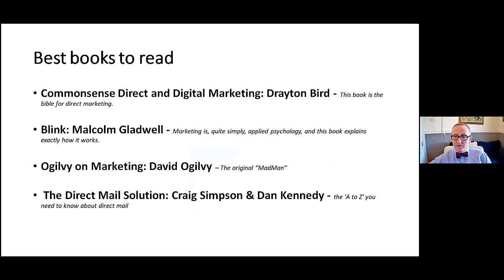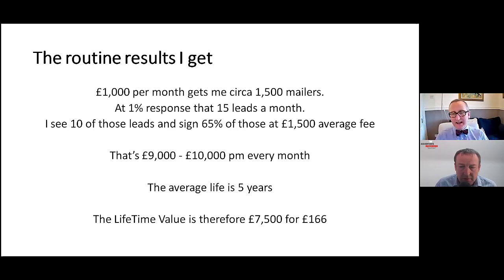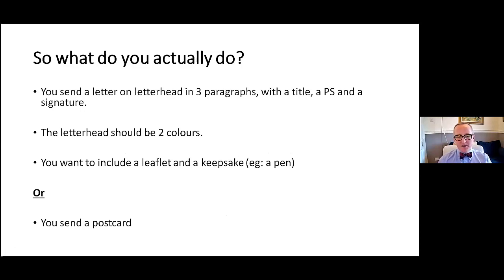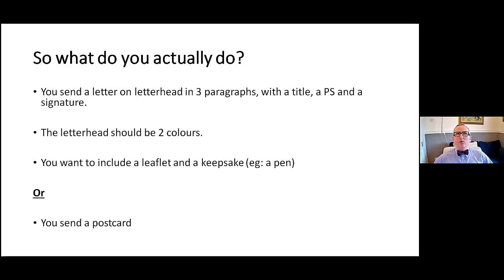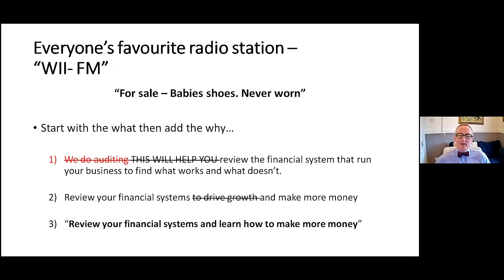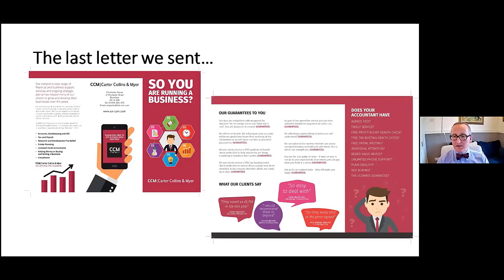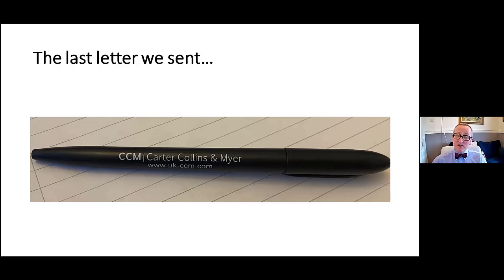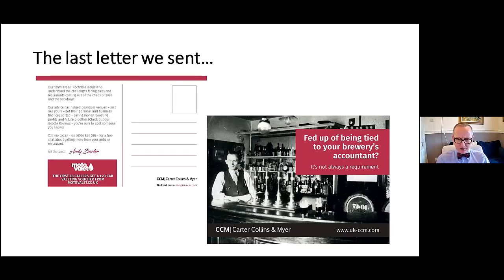How To Generate Leads For Your Accountancy Practice By Direct Mail | The Accountants' Mastermind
During this meeting, we were joined by Robert Newman, a practitioner and member of The Accountants’ Mastermind who has been generating leads (and converting them!) for his accountancy practice by direct mail for over 20 years.

In this live interview, Robert shared how he got started in direct mail, the methods and letters he uses to create and convert leads by direct mail and the suppliers he uses to deliver the letters.

EVENTS
📆 Go to our events page to find out about our upcoming events. These are not to be missed.

📺 Click ‘SUBSCRIBE’ above and get notified when we upload videos of world-class speakers, software demonstrations, ideas, and concepts to Inspire, Challenge, and Support you to be the best you want to be.

Or